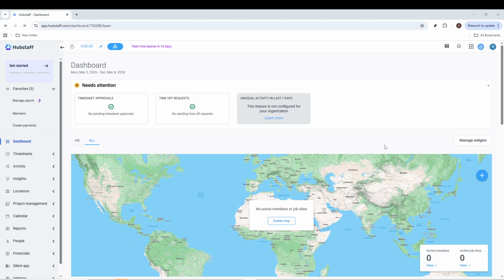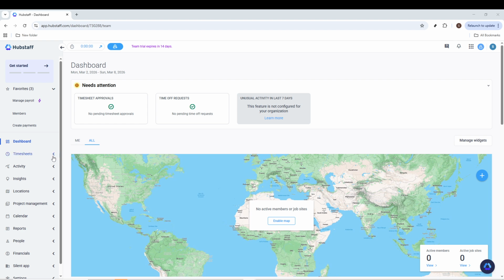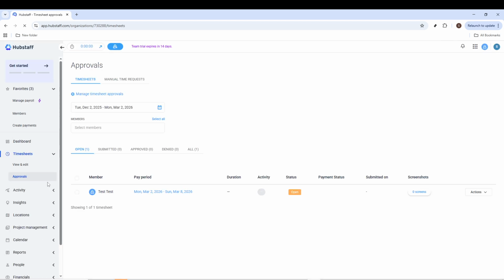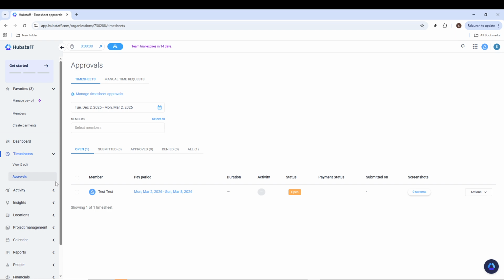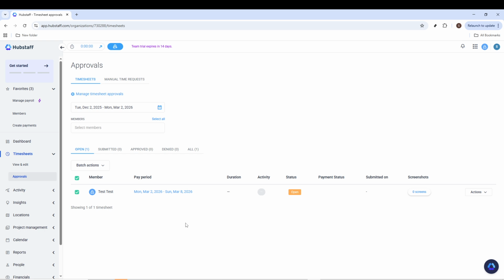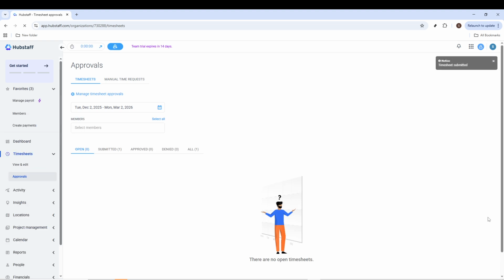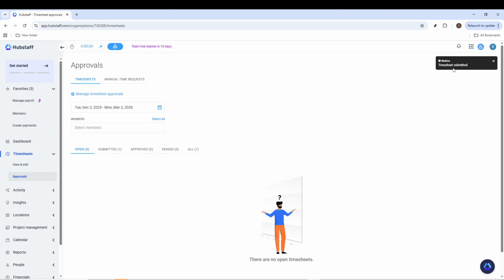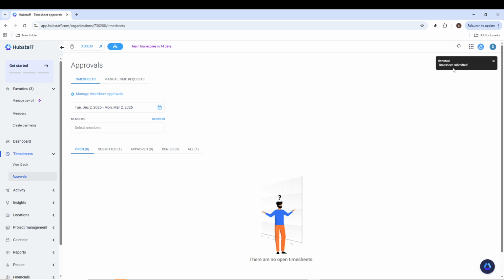How To Submit Timesheet In HubStaff [2026 Guide]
Are you struggling to navigate timesheet submissions in HubStaff? In this video, we'll walk you through each step of the process, ensuring you can submit your timesheets with confidence. Whether you're a new user or just need a refresher, we've got you covered!

By the end of this guide, you'll know exactly how to fill out and submit your timesheets efficiently, saving you time and potential errors.